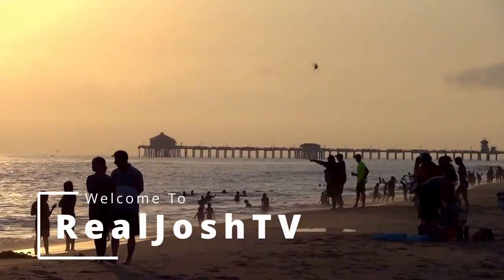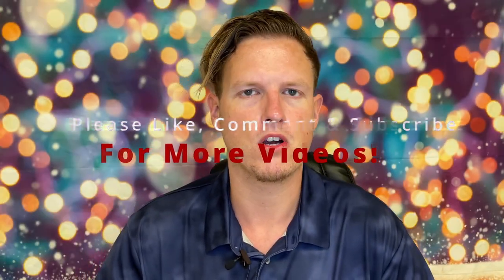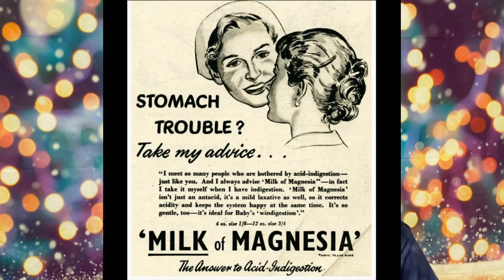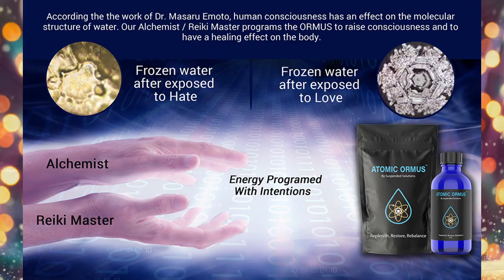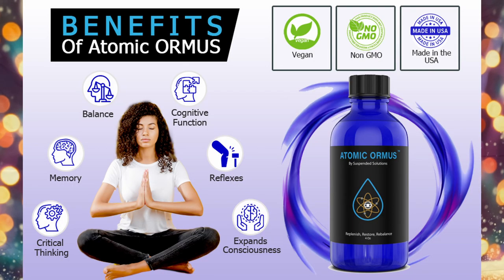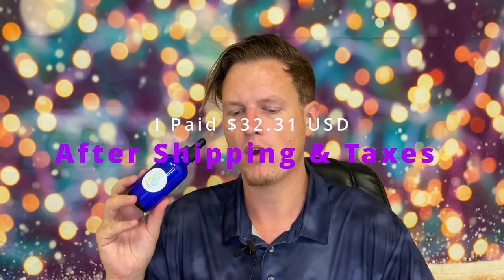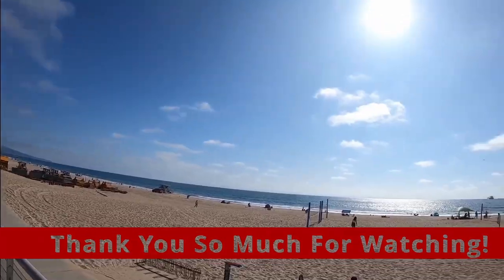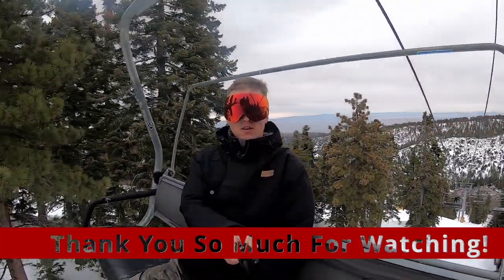AAA Ormus Review (Best Ormus Brand 2022?)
Hello Friends! Today I wanted to share my thoughts on AAA Ormus, I have never tried this brand, but I am happy with my first experience. Have YOU tried this brand ormus?

AAA Ormus

Our high-quality premium Ormus is created by a certified Quantum Healing Practitioner Alchemist & Reiki healer, using only the highest & purest methods, researched & applied over years.
We use the “Egyptian Wet Method” which produces a true supreme Elixir of Life made from the finest Sea salts.
For the purposes of planetary alignment for the highest energy possible, Ormus is developed only during ideal moon phases. Thereby, large quantities may be limited, so order as soon as possible.
Our Ormus is a pure source of energy, provided by undivided attention from the Alchemist’s strength of mental & spiritual focus infused with quartz crystals. Mentally, you may experience higher frequency brain-waves & overall rejuvenation of body, mind & spirit.
Ormus may increase overall performance & focus for extended periods of time, improving mental accuracy & creativity.
Additional Benefits & Features of regularly taking ormus:
- Anti-Aging, may heal & repair DNA, and increase longevity.
- May produce a stronger immune system, increasing Alpha brain wave production through electromagnetic elements that harmonize and connect the two hemispheres of the brain for clearer thinking & enhanced creativity.
- With regular use, may decalcify the Pineal gland, allowing for greater sleep, lucid dreams, enhanced Light Body and more enhanced meditations.
- Ormus also may provide and boost one’s energy levels — a vitality that enhances a luminous inner energy that extends out through one’s skin & eyes.
- Regular use may increase your body’s natural healing abilities. Also stronger Hair & Nails may result.
Benefits may be immediate or take 2-3 weeks.